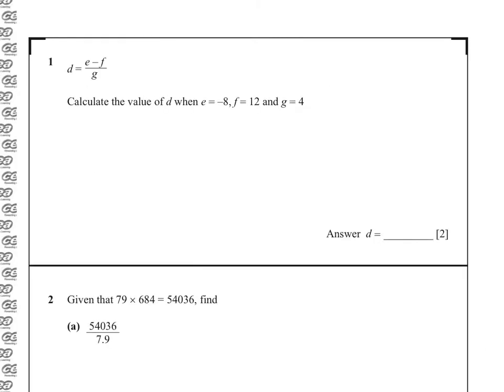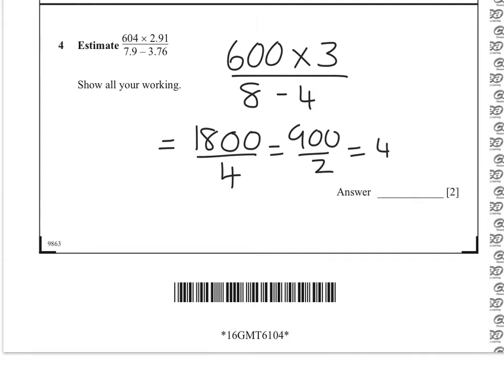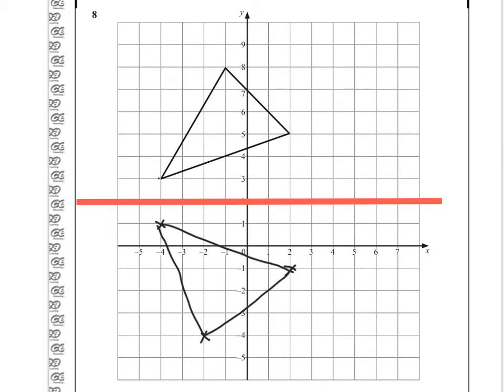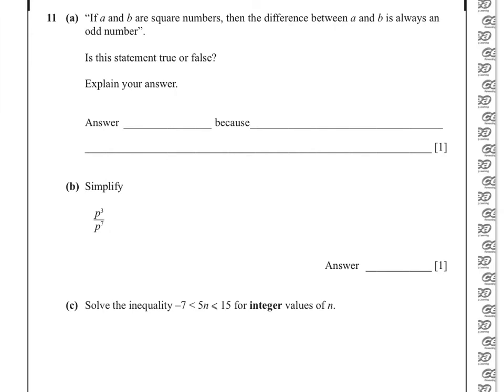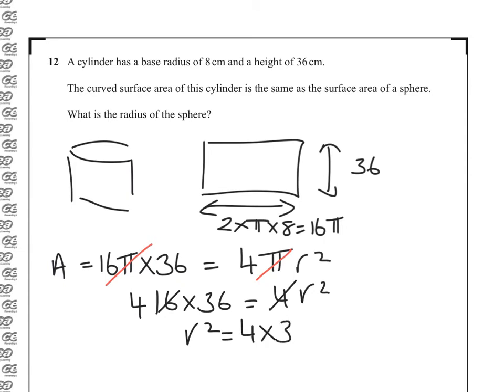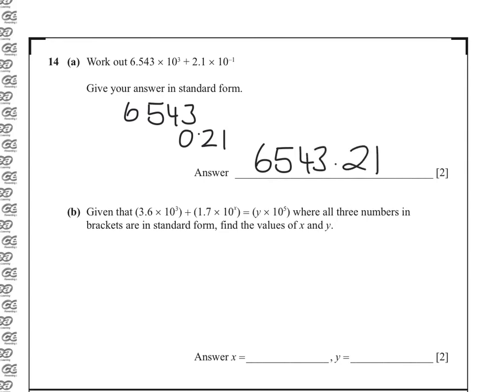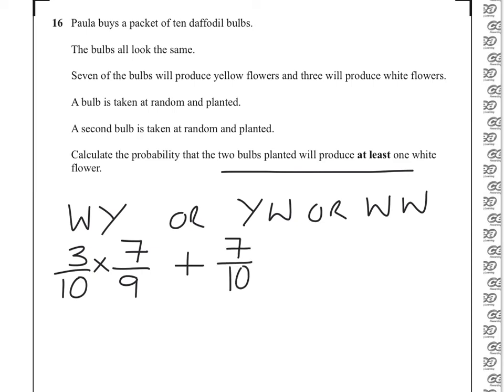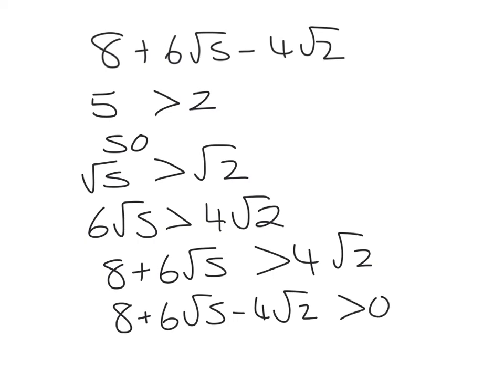T6 Jan 2016 Paper 1